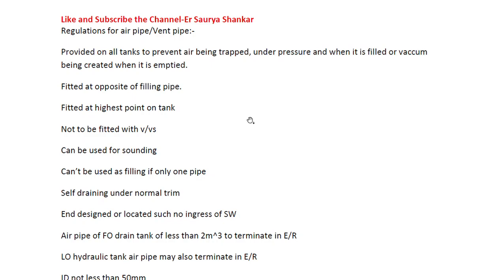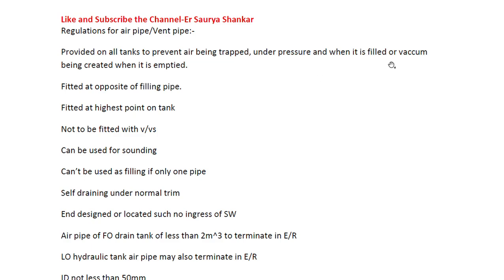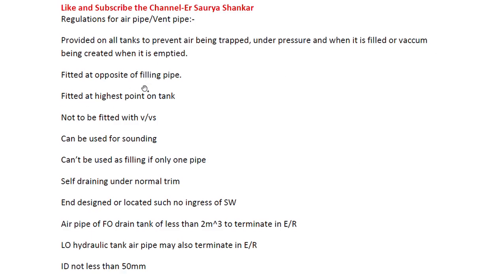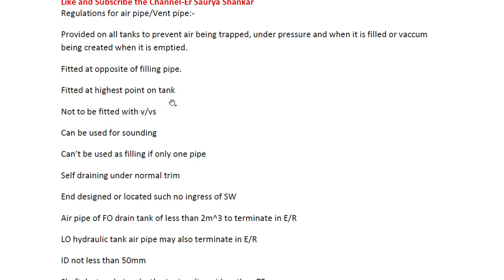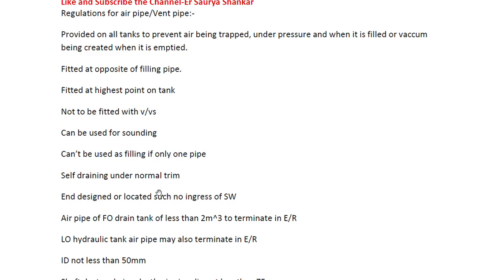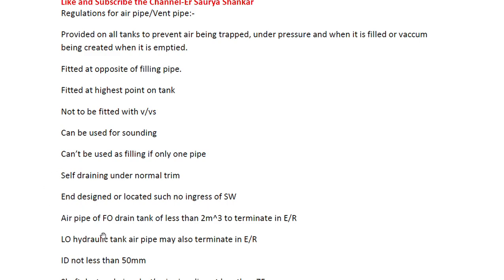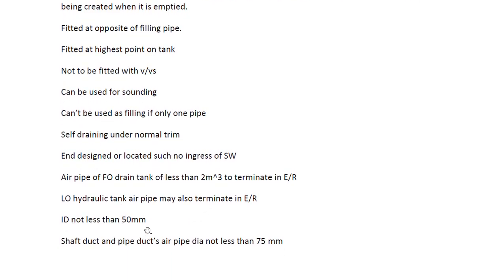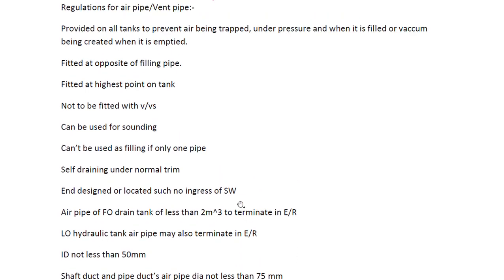Air pipe/Vent pipe Requirements/Regulations of tanks on ships